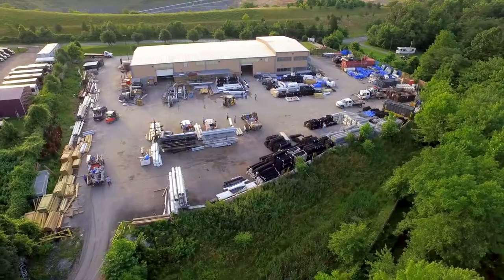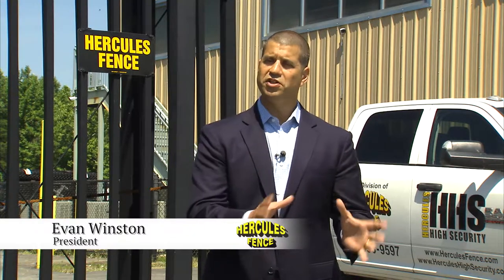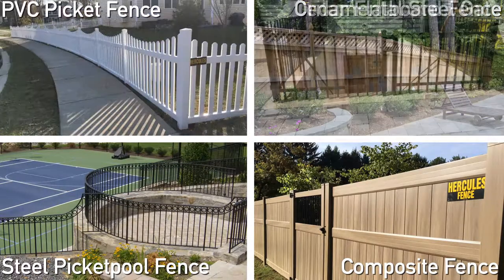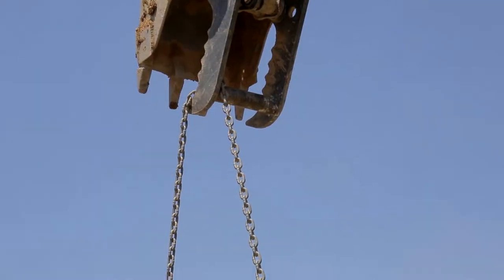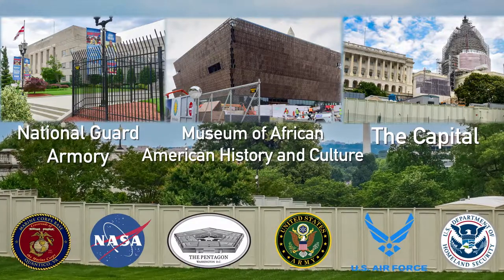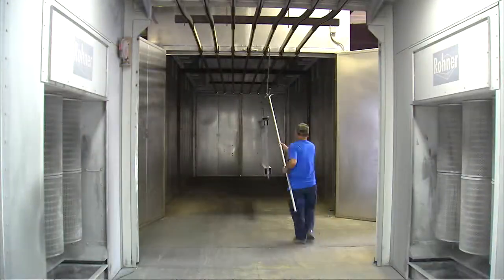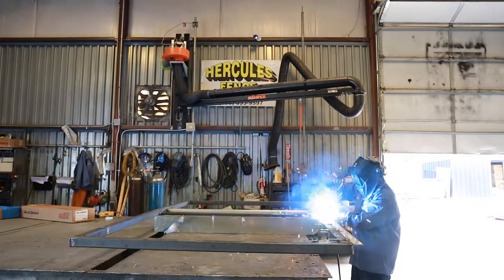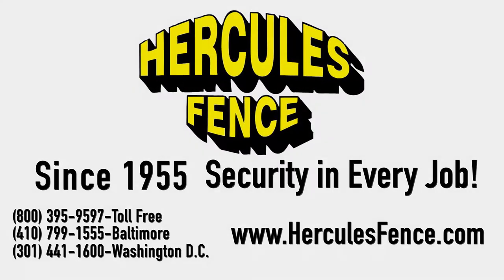Hercules Fence Corporate Video